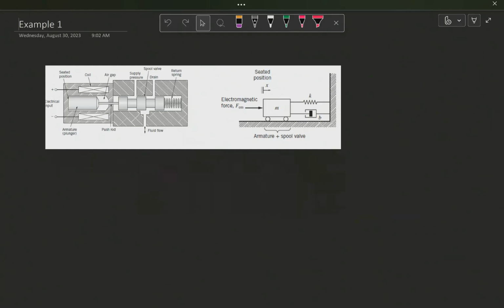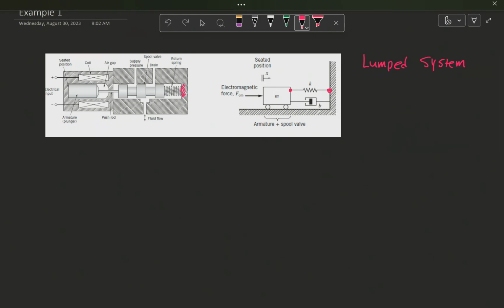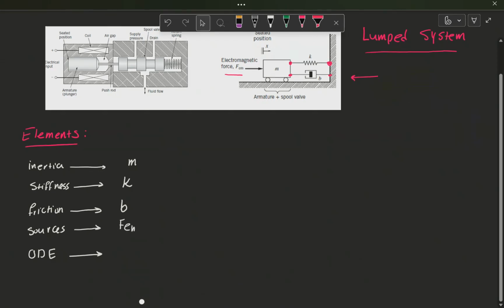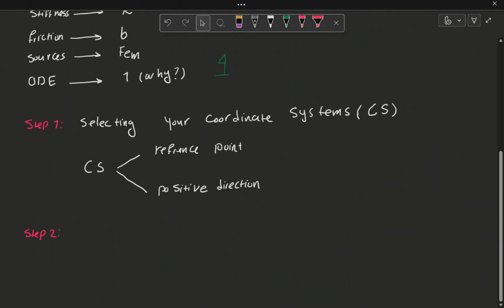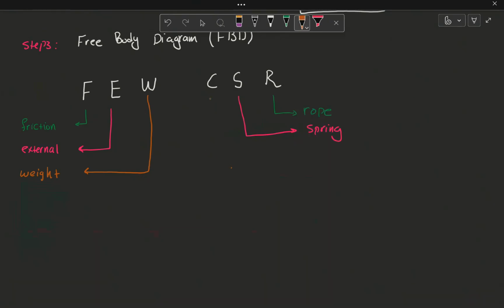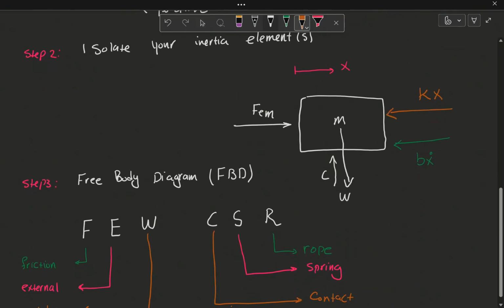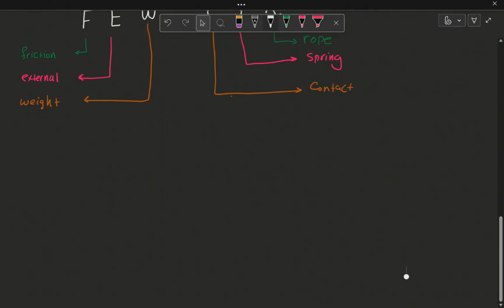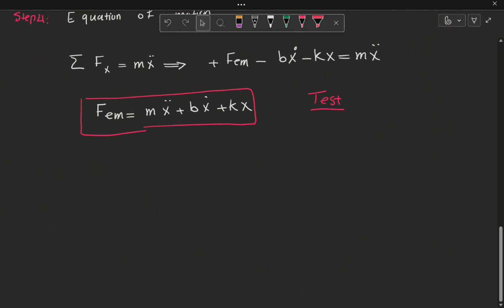Modeling a High-Speed Solenoid Valve System | Mechanical Translation Dynamics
🚀 Model a High-Speed Solenoid Valve System — From Scratch Using First Principles

In this video, we model a mechanical translational system using a clean, physics-based approach. No templates. No shortcuts.

You'll learn how to build the foundation for dynamic modeling using a clear, repeatable 4-step method:

1- Establish the Coordinate System – Set up your reference frame and define displacements

2- Isolate the Inertia Element – Identify mass, stiffness, friction, and energy sources

3- Draw the Free Body Diagram – Capture all forces acting on the system

4- Apply Newton’s Second Law – Derive the governing ordinary differential equations (ODEs)

🧠 You’ll also learn how to interpret the number of ODEs, understand physical constraints, and prepare the model for simulation.

🎓 Ideal for mechanical engineers, robotics students, and anyone serious about control systems and dynamic modeling.

🔧 This is Part 1 of a complete modeling + simulation series.
👉 Watch the next video to see the simulation in Simulink (link coming soon).

💡 I'm building a full Robotics Bootcamp for hands-on learners.